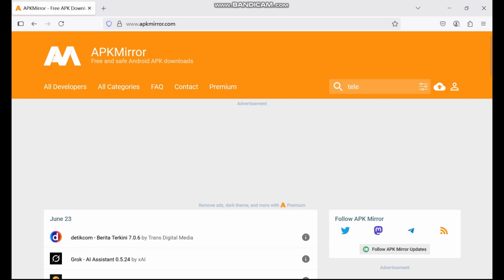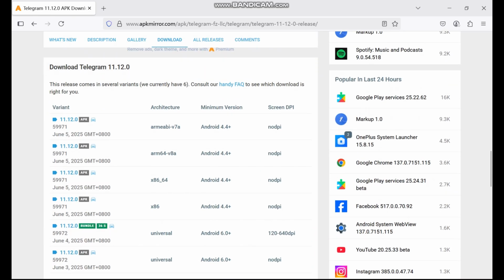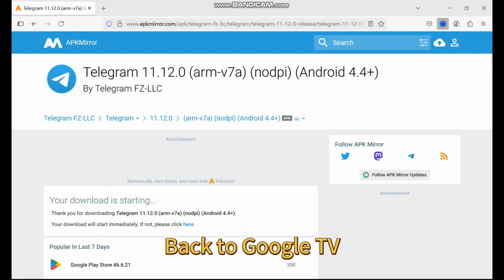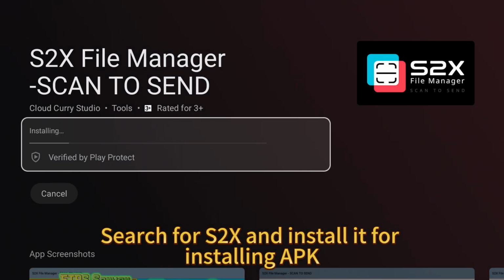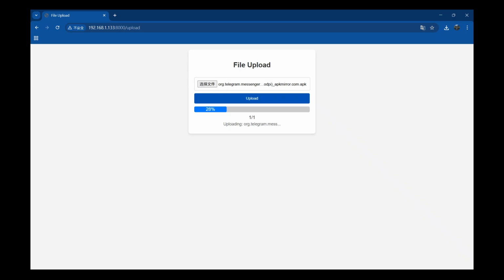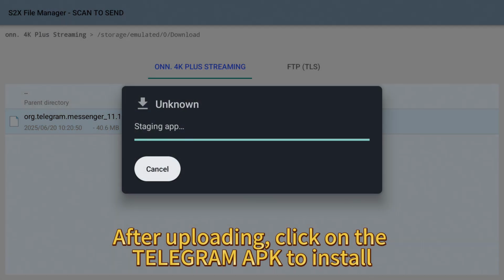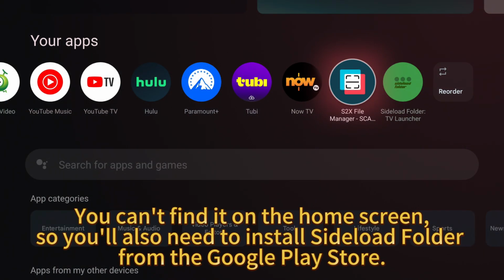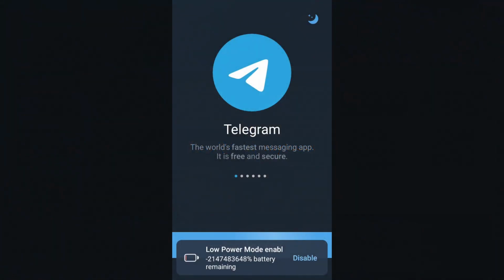How to install TELEGRAM on Google TV / Android TV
How to Install Telegram on Google TV or Android TV?

Telegram is a secure messaging app for smartphones, but some users want to enjoy it on a big screen TV. So how can you do that? No worries—just install the APK on your TV!

In this video, I’ll walk you through the entire process—from downloading the APK to sideloading it onto your TV.